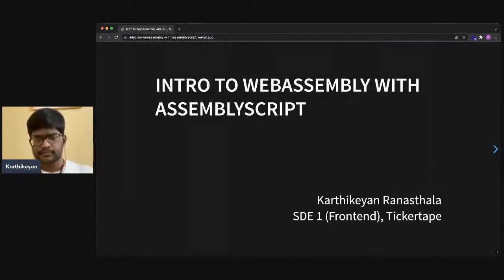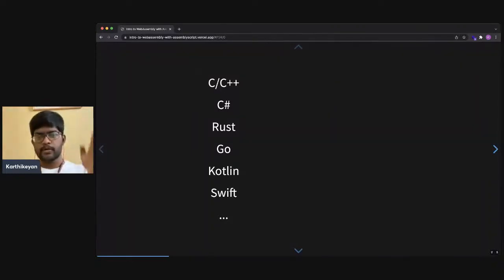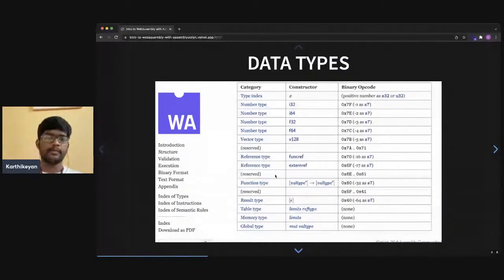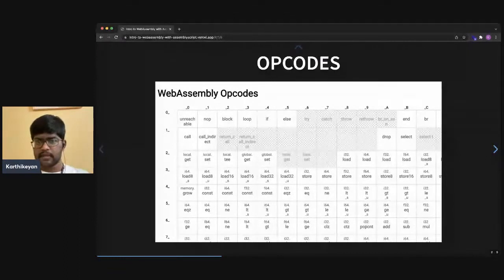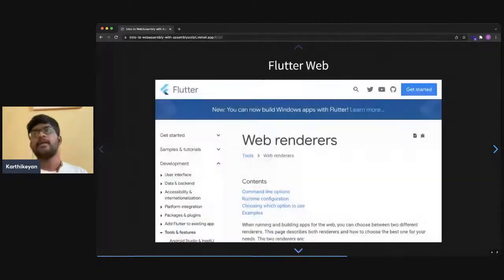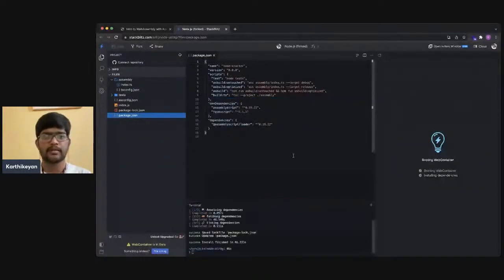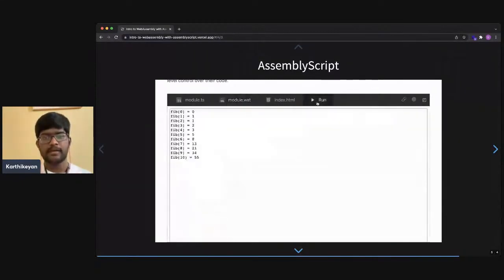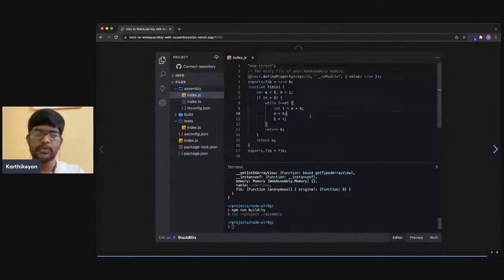Intro to WebAssembly with AssemblyScript by Karthikeyan Ranasthala